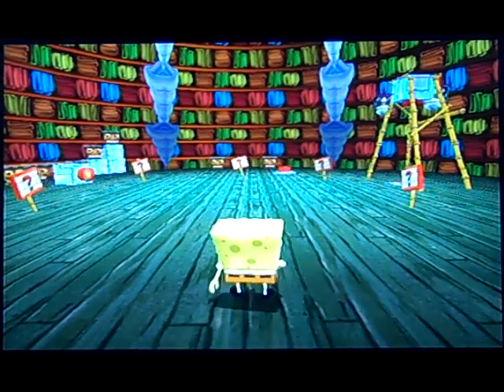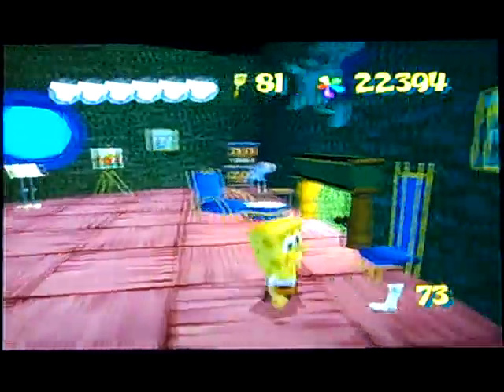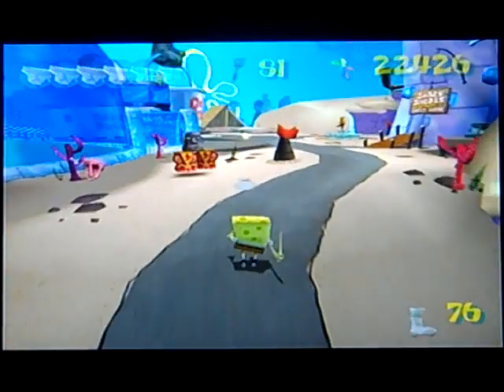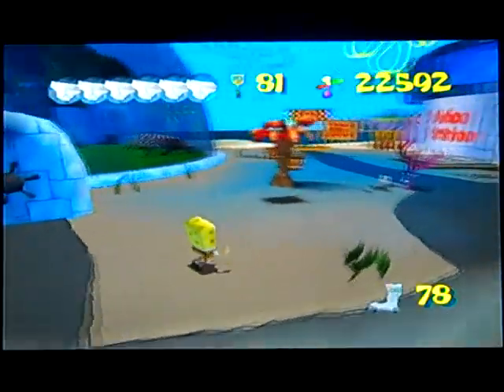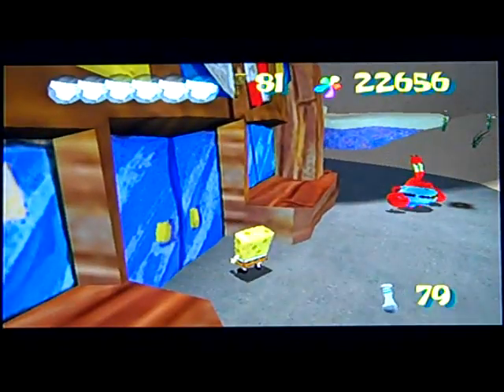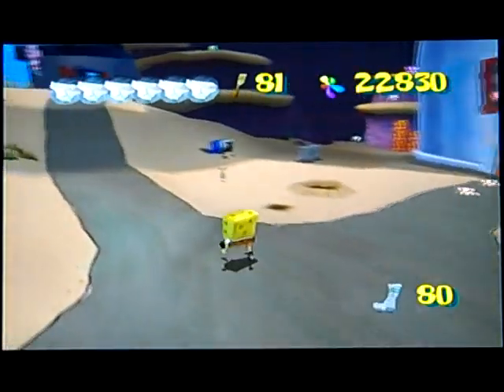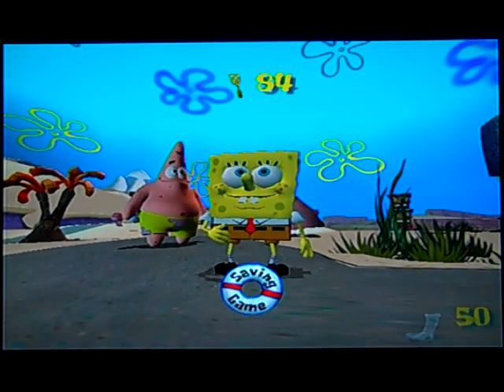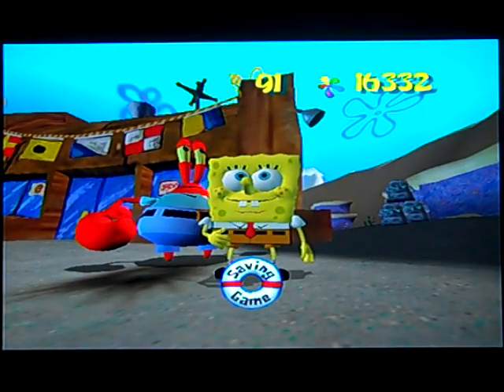Let's Play SpongeBob Battle for Bikini Bottom Part-26 Bikini Bottom Socks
Part-26
Level-Bikini Bottom
Socks-8/8
Socks Total-80/80
Patrick Golden Spatulas-8/8
Mr. Krabs Golden Spatulas-5/8
Sorry Guys looks like i didn't have enough Shiny Objects.
Oh well i can always get more Right?